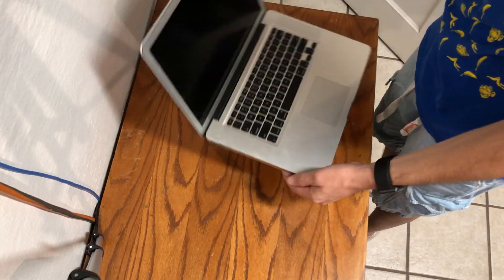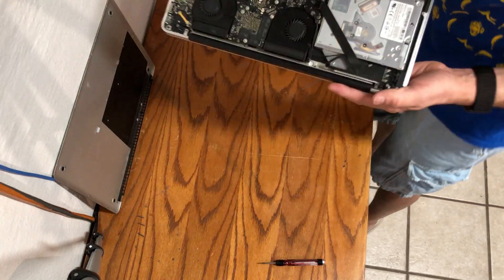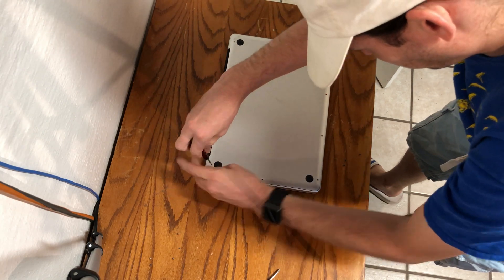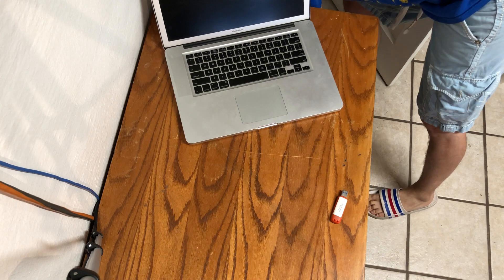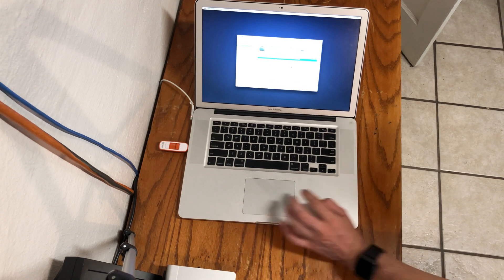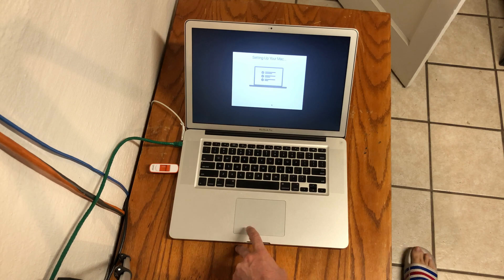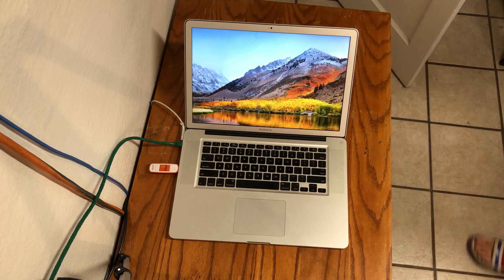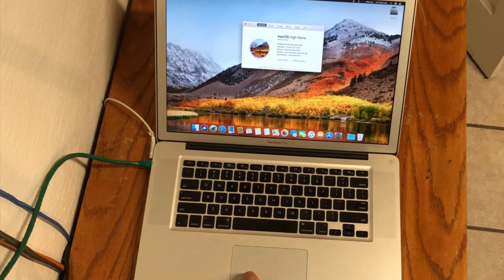MacBook Pro Step By Step Instructions to Replace the Hard Drive - 2011 15” 2009-2012 SATA HDD or SSD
A detailed video on how to install a 2.5” SATA Hard Drive in a Early 2011 15” MacBook Pro. A SATA Solid State Drive can be used as well with this tutorial.

Goal: To replace the hard disk drive inside of the MacBook Pro with a replacement, then install macOS from a USB installer with High Sierra. The specific model used in the video is an Apple MacBook Pro "Core i7" 2.2 15" 8GB RAM AMD Radeon HD 6750M (Early 2011) A1286 MC723LL/A MacBookPro8,2

Required Parts:

-Western Digital Black 2.5" 7200RPM 32MB Cache SATA 6Gb/s Hard Drive,
(OR any 2.5" SATA HDD even SSD)
SAMSUNG 860 EVO Series 2.5" 1TB SATA III V-NAND MLC Internal Solid State Drive

-Small Phillips #00 “+” Screwdriver

-Torx Security T6 Screwdriver TR6

-Optional OSX USB Installer
(Created with DiskMaker X, on OSX)

-Optional SuperDrive Caddy Tray Adapter

-Optional 16GB Memory Upgrade

Here we perform the installation of a new Western Digital Blue 5400RPM basic SATA hard drive into an Early 2011 15" MacBook Pro. The MacBook has been dusted out using a 90PSI air compressor in order to ensure total fan cleanliness.
For this installation, you may use any drive that is SATAII 3Gb/s, SATAIII 6Gb/s, is 2.5" form factor, and is no thicker than 9.5mm. You may also replace the SuperDrive with a retrofit caddy that can then accept a 2.5" SATA drive. This would allow for a RAID or multiple drive setup in the mcabook. (Link above)
The memory remained the same, but can be upgraded to 16GB ((8GBx2) DDR3/DDR3L 1600 MT/s (PC3-12800) SODIMM 204-Pin Memory For Mac)) (Link above)